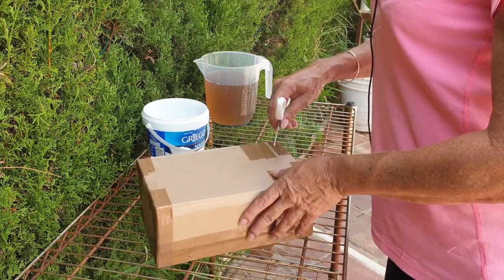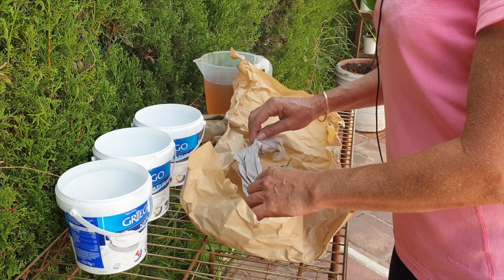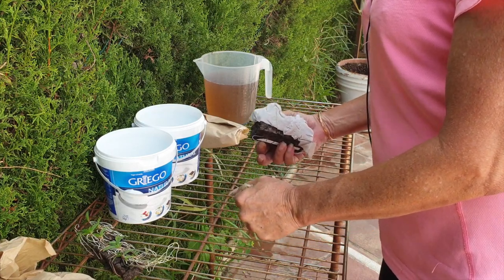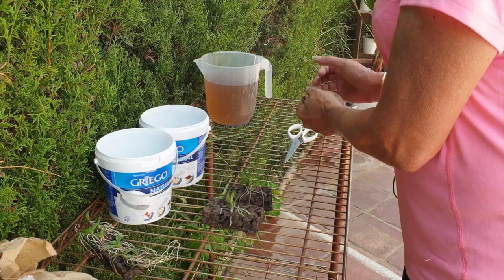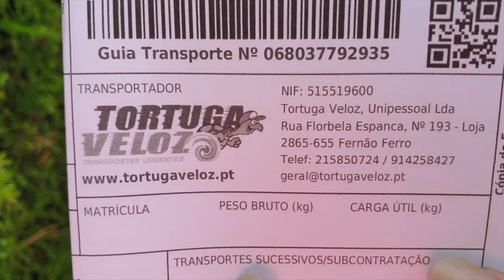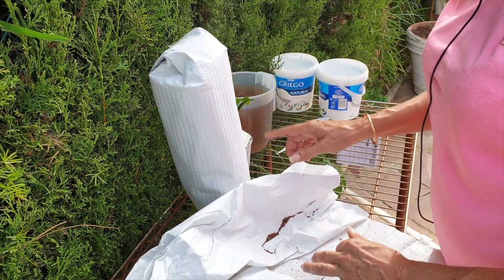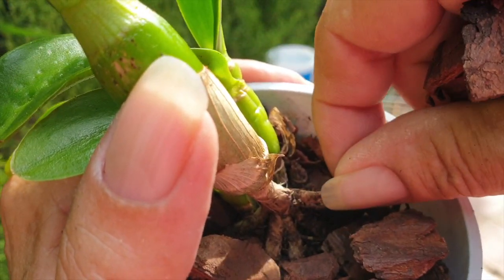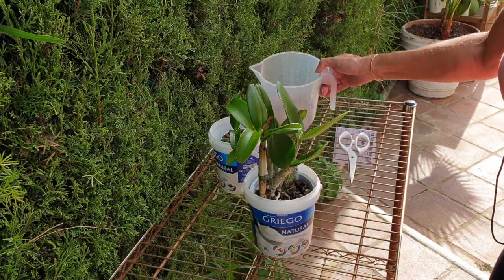SURPRISE!! x2 | Unboxing orchid gifts | Unboxing 1st ever wishlist orchid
Soooo, very much appreciated and thank you for the blessings!! ❤️THANKS❤️
My environment:
Mediterranean climate, hot summers / mild winters
45% - 85% humidity, with regular airflow
              Keep It Real - Audionautix
Thumbnail / Outro Image:   Bodum.westernscandinavia.org
Orchid growing supplies:
               Seramis, Akadama
                          150 Winter, RO Water and KelpMax only